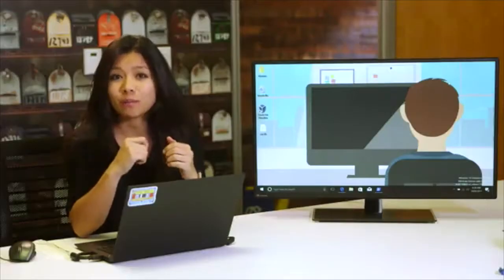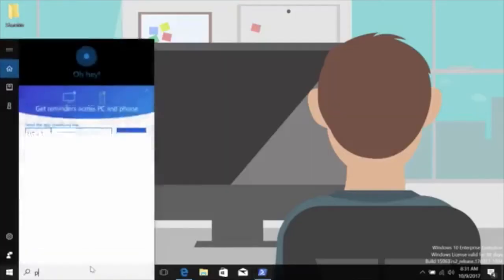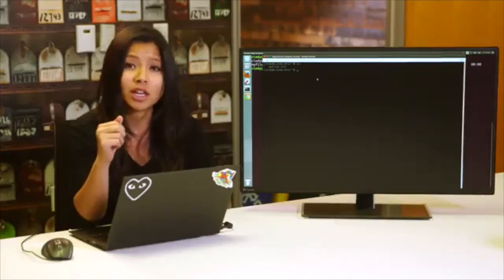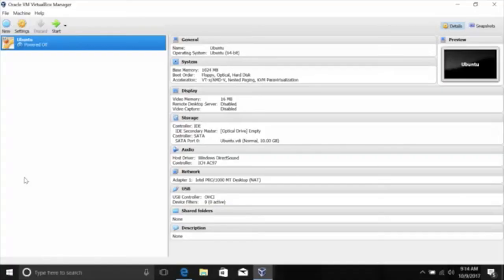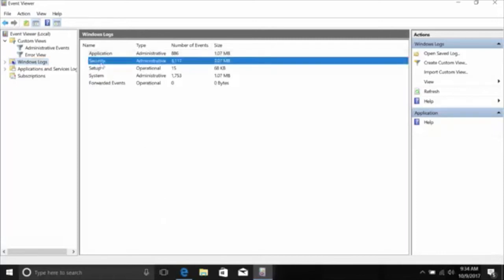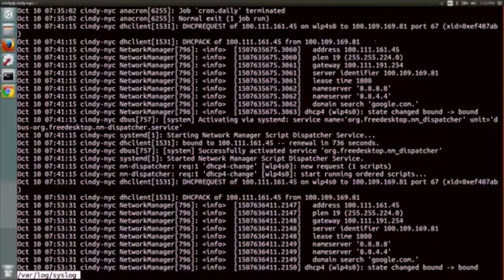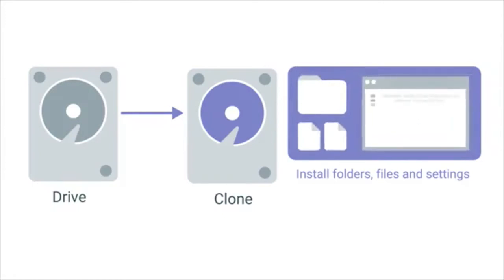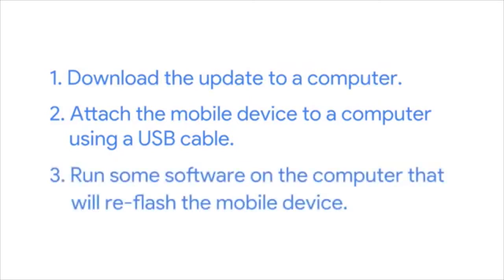Course 3 Week 6